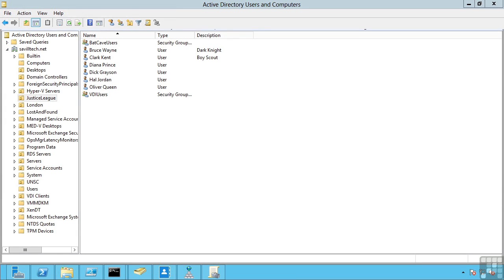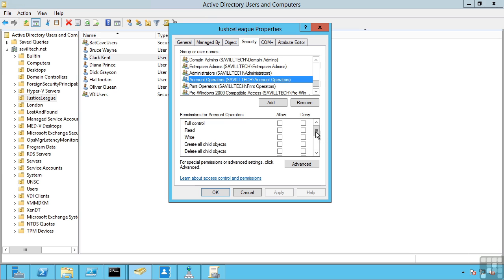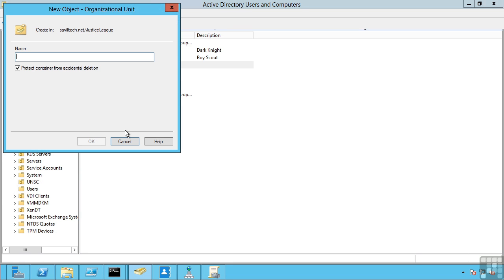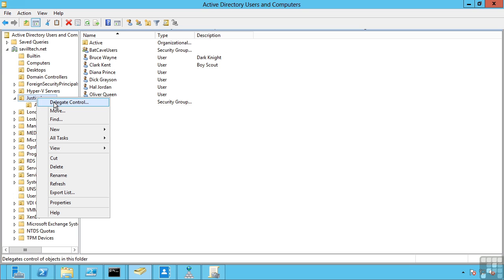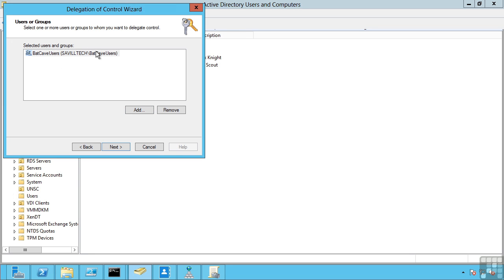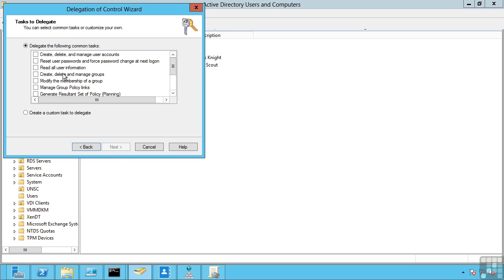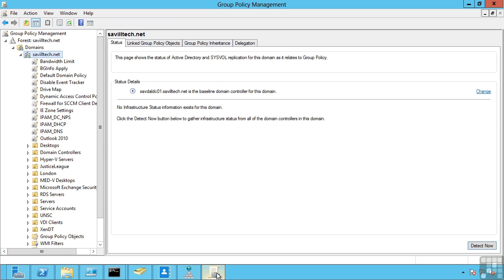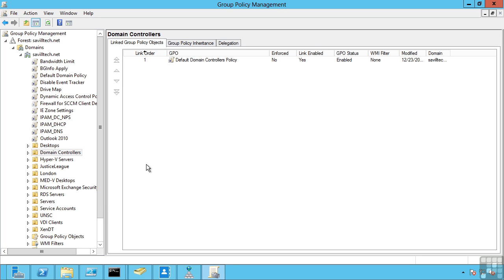Leveraging Organizational Units